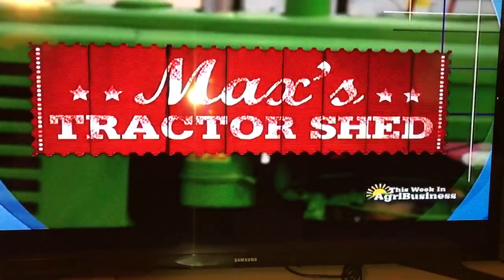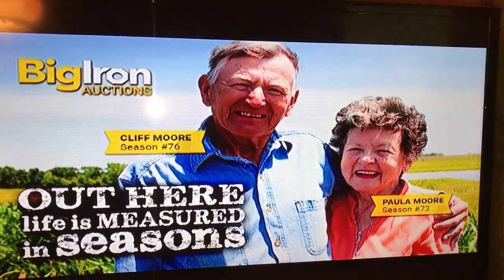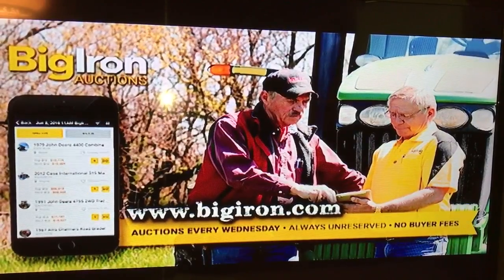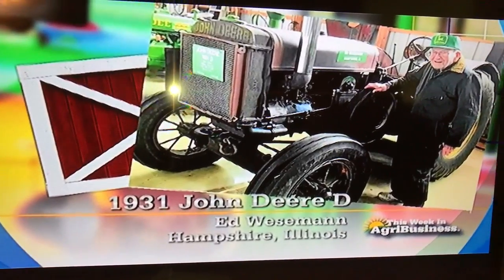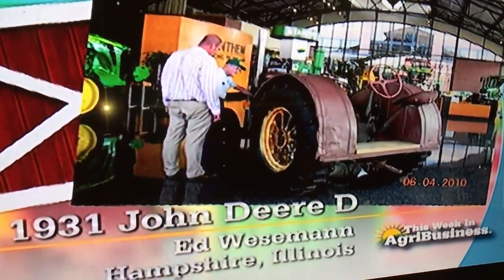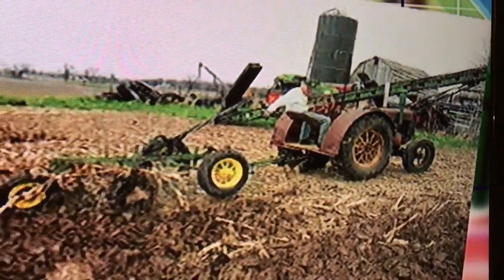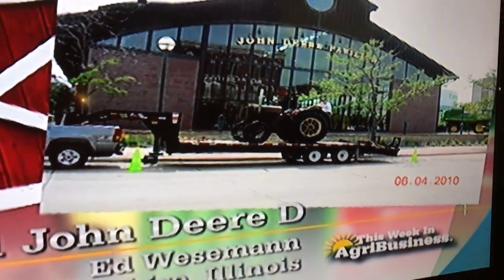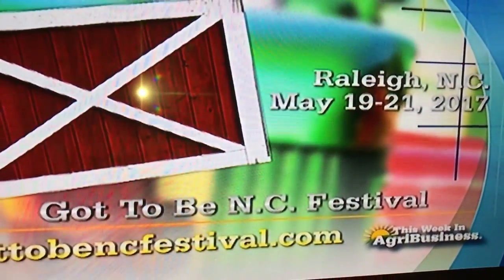Ed Wesemann with Tractor featured on RFD TV Tractor Shed